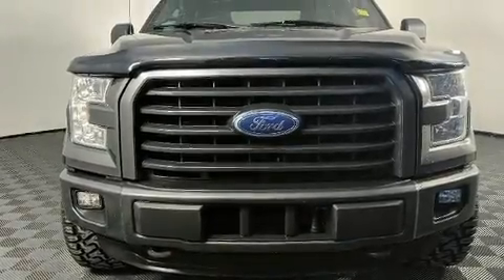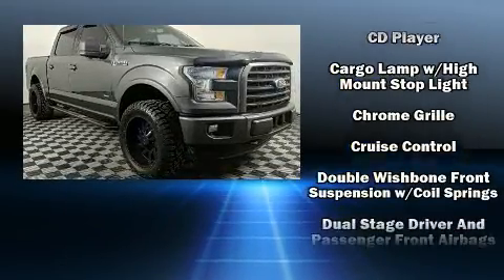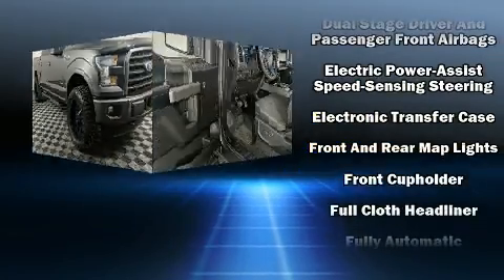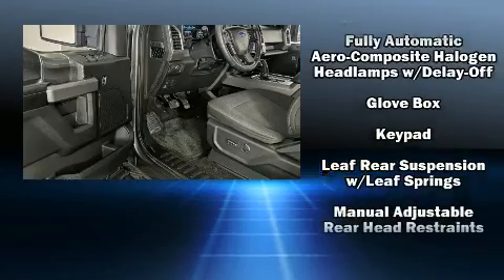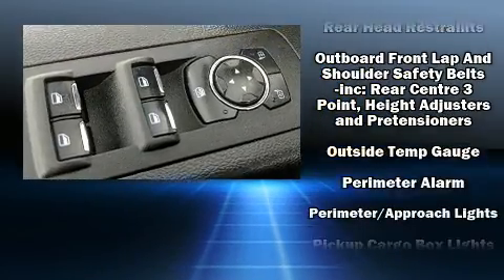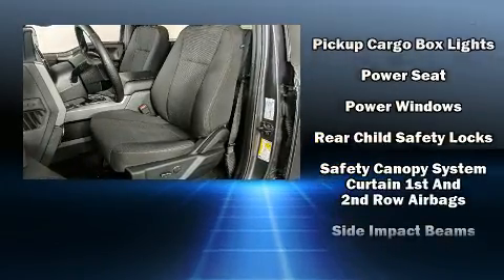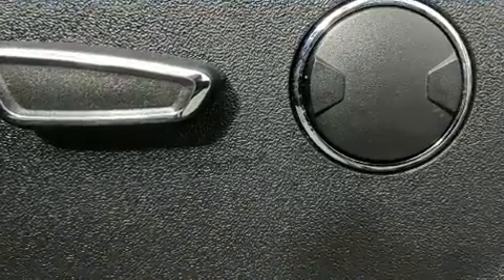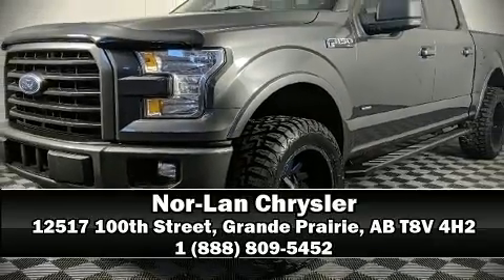2016 Ford F-150 XLT - Navigation - Bed Liner - $124.04 /Wk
Nor-Lan Chrysler
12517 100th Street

You can expect a lot from the 2016 Ford F-150. It's equipped with tons of terrific amenities, but it won't break your budget. Such as remote keyless entry, adjustable headrests in all seating positions, a rear step bumper, an outside temperature display, fully automatic headlights, tilt and telescoping steering wheel, power door mirrors, and cruise control. Curtain airbags combine with standard stability control in creating a comprehensive safety network. Our team is professional, and we offer a no-pressure environment. They'll work with you to find the right vehicle at a price you can afford. Come on in and take a test drive!